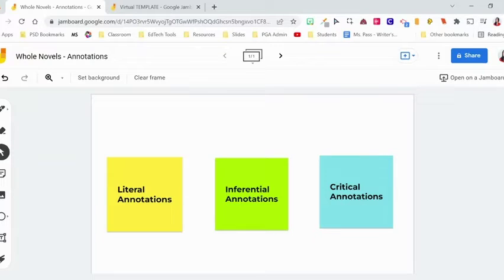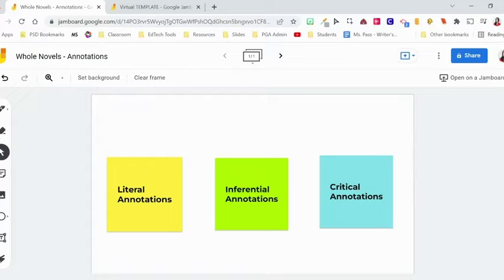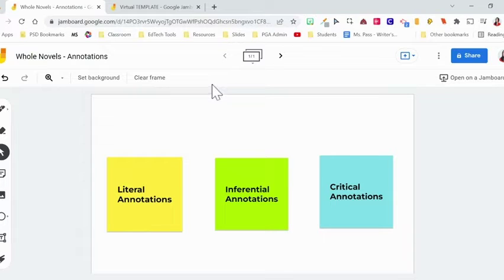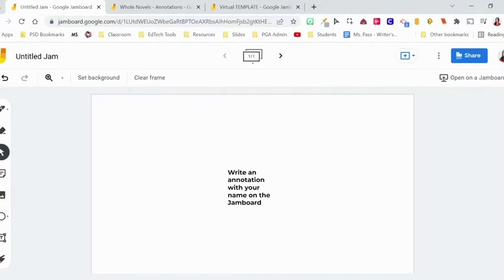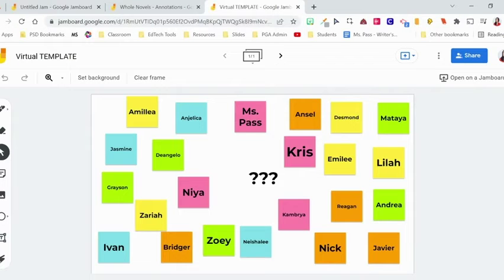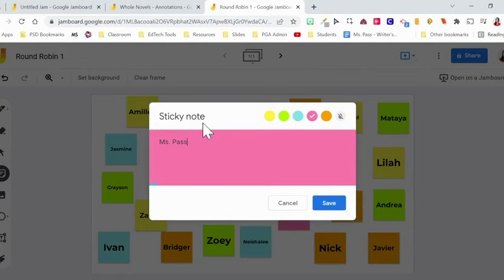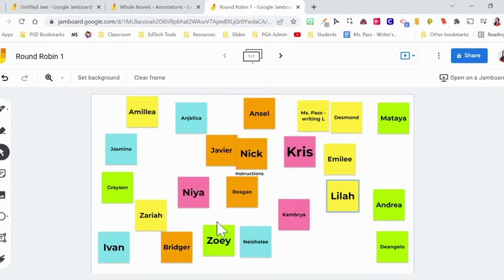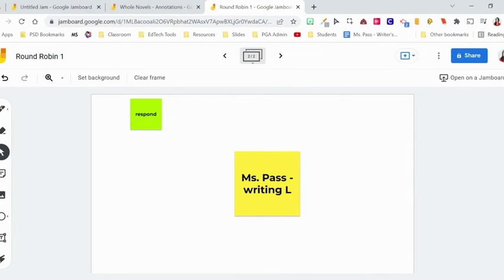An Easy Annotation Strategy Using Jamboard